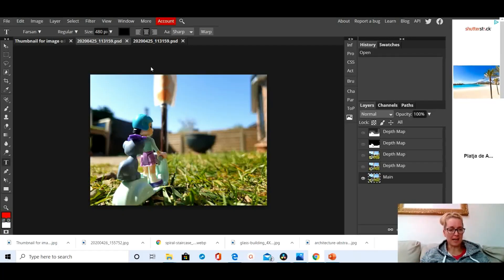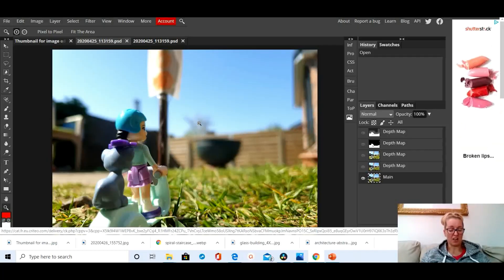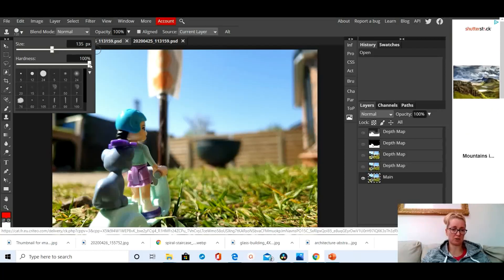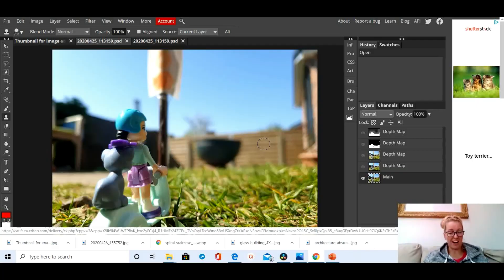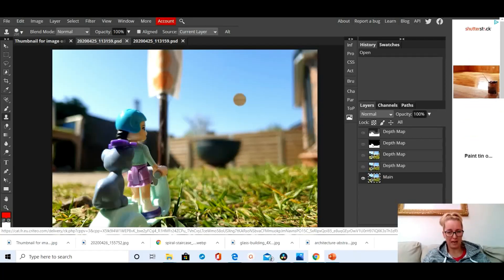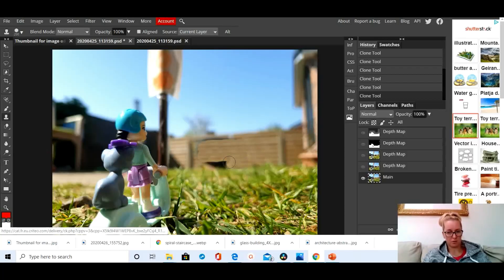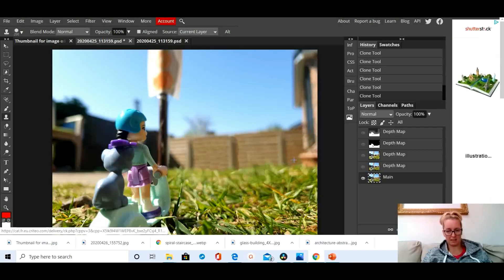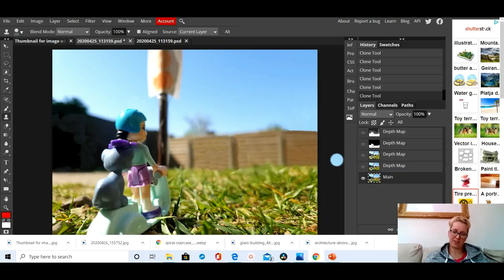Photopea Basics 3: Clone Tool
Absolute basics guide to using the Clone Tool in Photopea. Created for those students who are distance learning due to Covid 19. This tutorial leads students through how to use the Clone Tool to remove unwanted parts of an image.